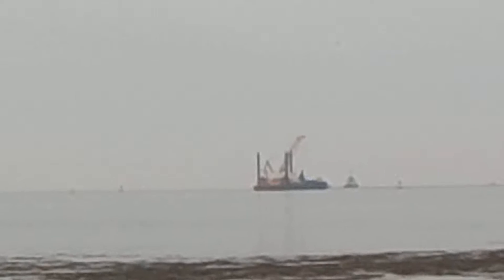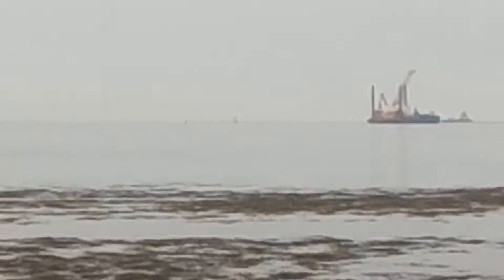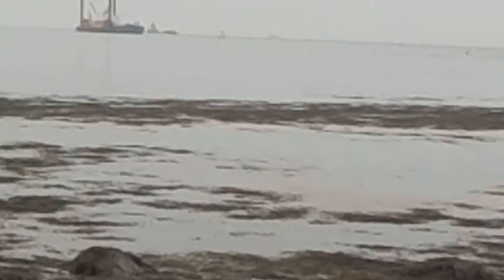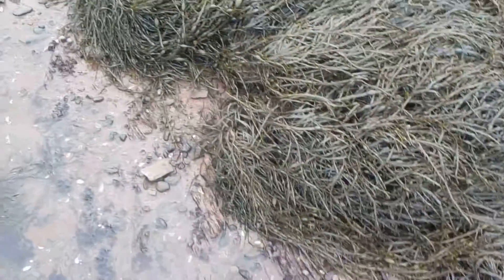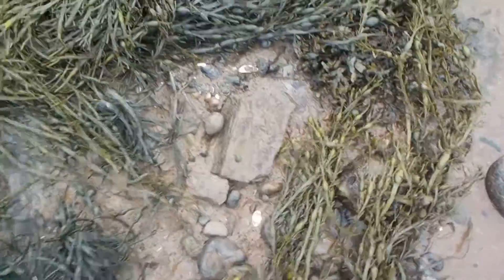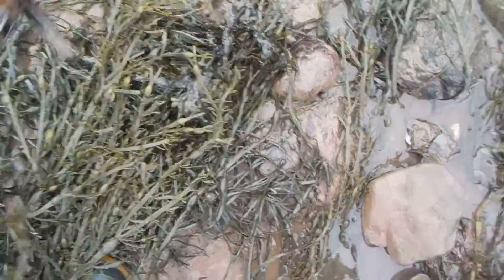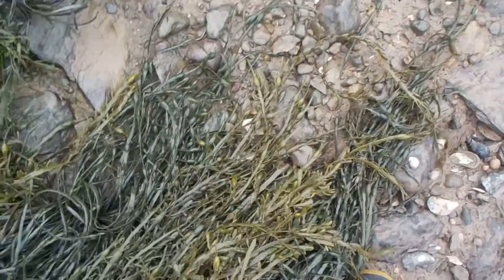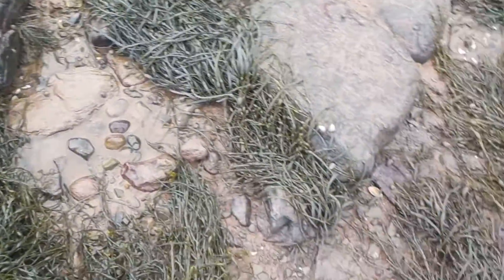large pearl Aug 1 2019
the dredger is stirring up goodies I really look forward to Neolithic Period art it shows the creativity of ancient peoples.